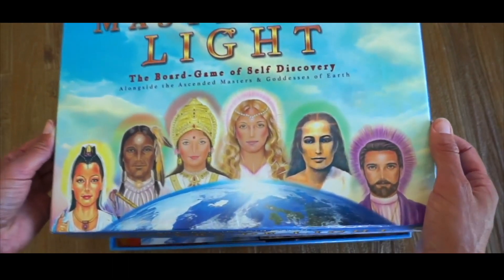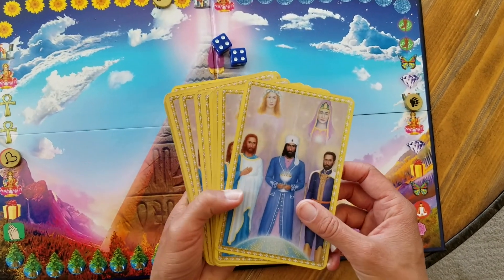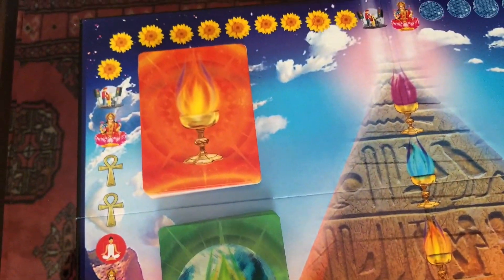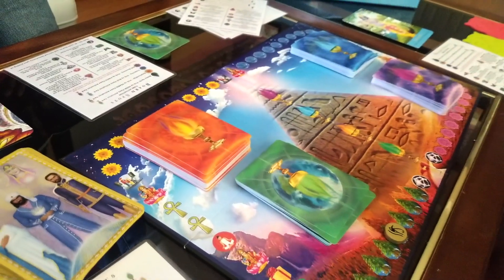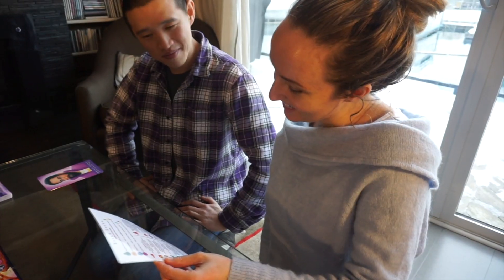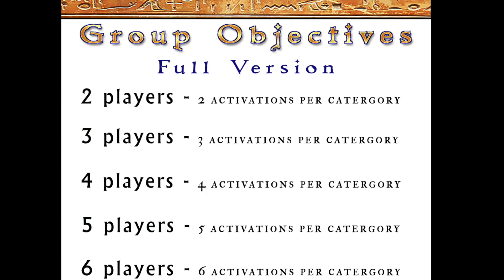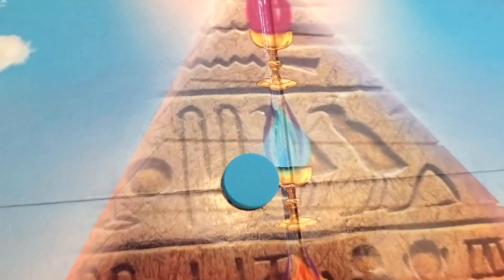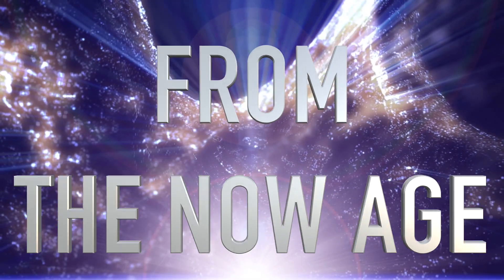How to Play & Setup Masters of Light - Flow Version & Full Journey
Here are the easy instructions for how to setup and play the Ascended Masters Oracle Board-Game, Masters of Light.

Included in the video are 2 versions to play
1. The Flow Version - no objective, one piece and a journey around the board with Oracle Readings.
2. The Full Journey - Group Objective to collect flame activations with your family and friends.

On behalf on Now Age Imaginations, thank you for your love, kindness and support with our product!

BIG GRATITUDE AND THANKS!!